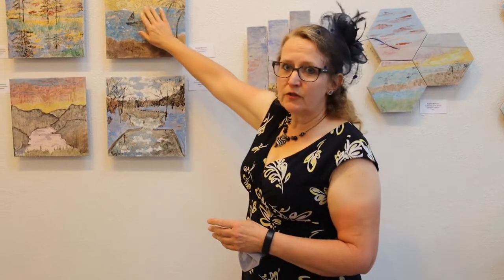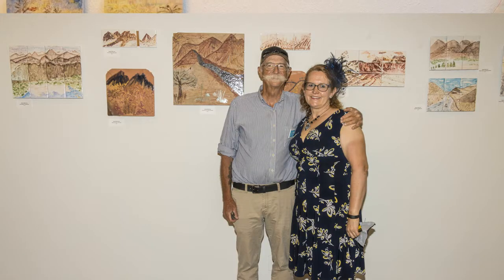Karen Nepstad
Artist Karen Nepstad , show at the DPOA in Pomona, California